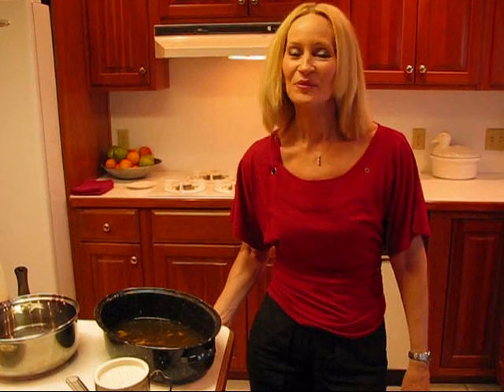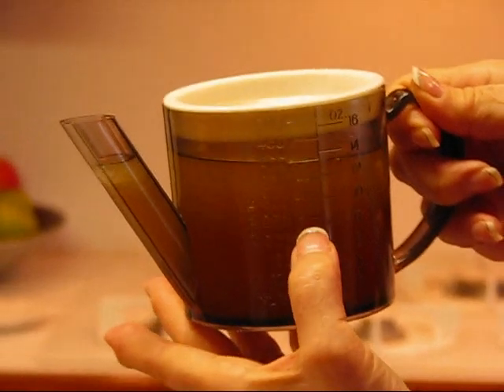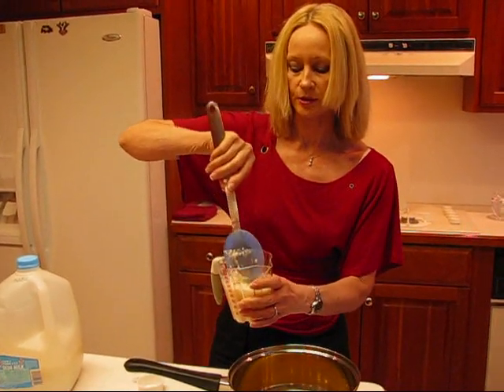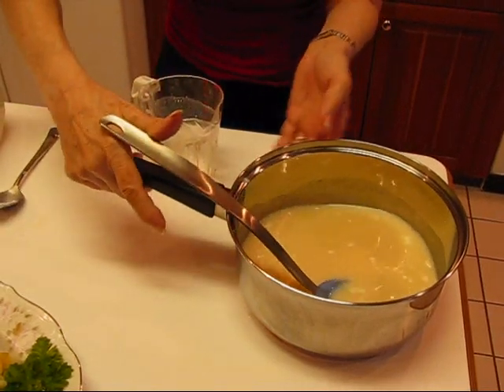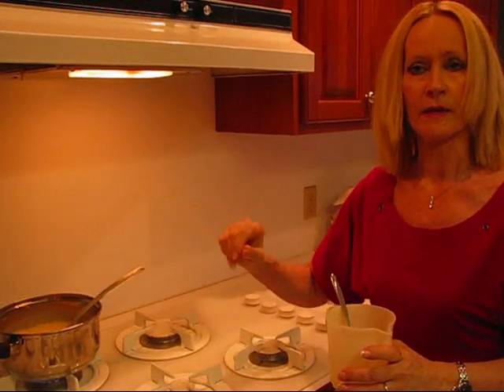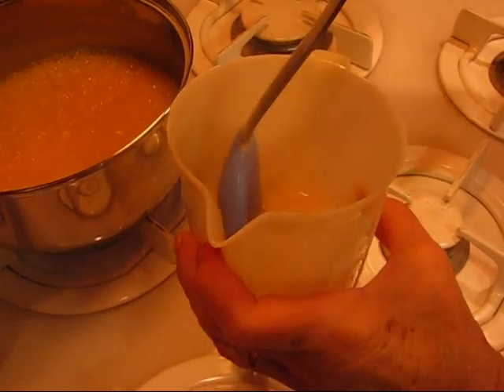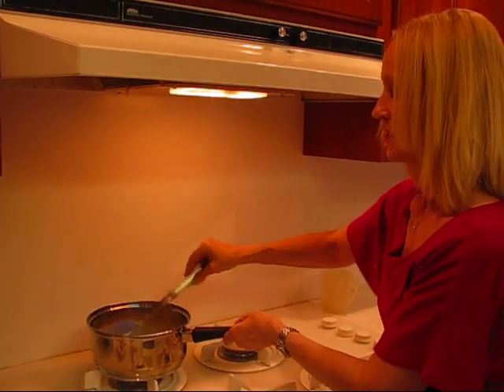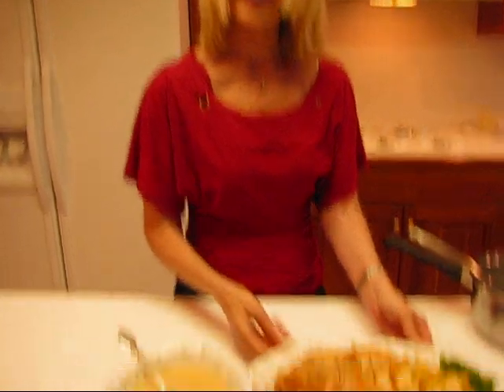Betty's Fat-Free Cream-Style Roast Turkey Gravy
Betty demonstrates how to make fat-free cream-style gravy from the stock of her Christmas Roast Turkey Breast.  This gravy is smooth and creamy, but is guilt-free if you are watching calories!

Fat-Free Cream-Style Roast Turkey Gravy

turkey stock from roast turkey breast (The amount of stock you have will depend on the size of turkey breast and your cooking procedure.  You need to be flexible in making gravy from stock so that it will be of perfect thickness and consistency.)
2 tablespoons flour (have more available for adjusting thickness)
1 cup skim milk
water, if needed for thinning gravy

Spoon off all excess fat from the top of the turkey stock.  Strain the stock, in order to remove scraps left from the roasting procedure.  Place the stock in a medium-sized saucepan.  Mix 2 tablespoons flour with 1 cup skim milk, and add to turkey stock.  Bring to a boil over low heat, stirring constantly.  Continue to boil and stir until gravy is thickened.  When heating or cooking your gravy, you may find that it is too thick or too thin.  To thin the gravy down, add water, a little at a time, and stir.  To thicken gravy, mix some flour with a small amount of cold water, place a few tablespoons of hot gravy into the flour/water mixture and stir quickly.  Repeat this step a couple of times, and then add the mixture to the gravy slowly while stirring constantly.  The gravy should thicken up without lumps.  When gravy is done, taste it for salt, and add salt, if needed.  The turkey stock is usually plenty salty.  While hot, immediately pour into a gravy boat and serve.  Yum!